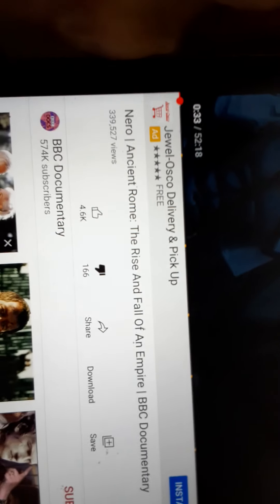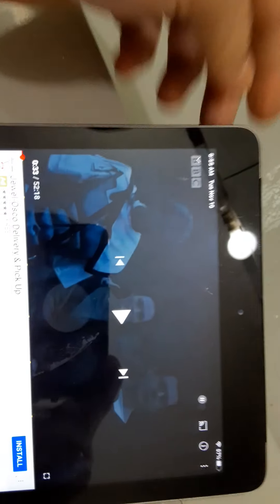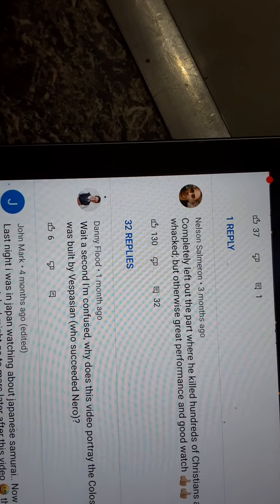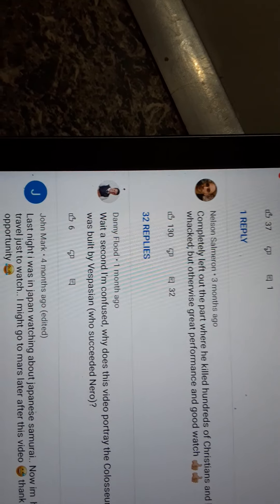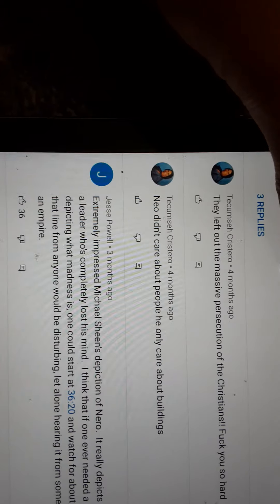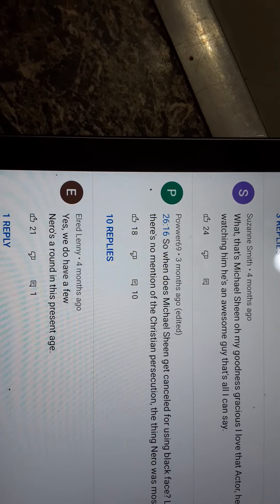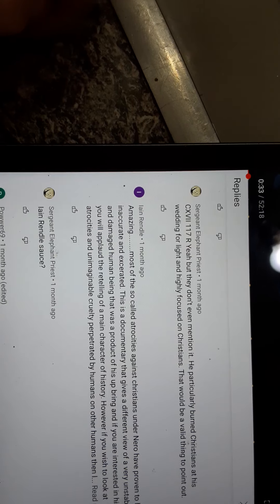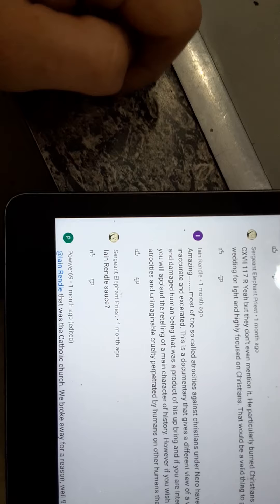BBC Documentary on Nero - never once mentions Christians or Persecution . Links in description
BBC goes out of its was to deny Christian Persecution under Nero